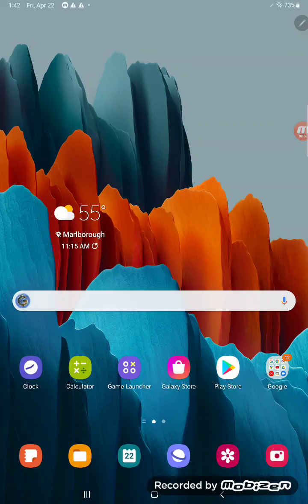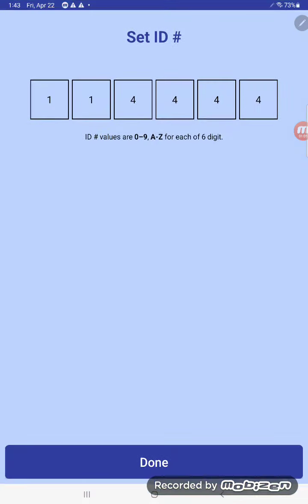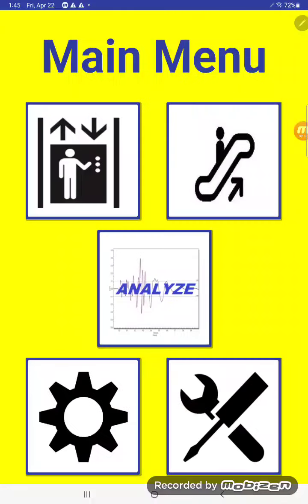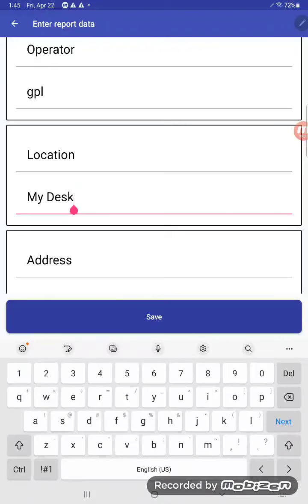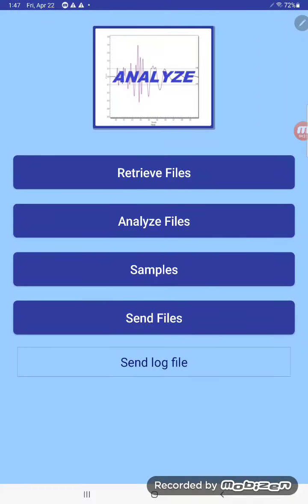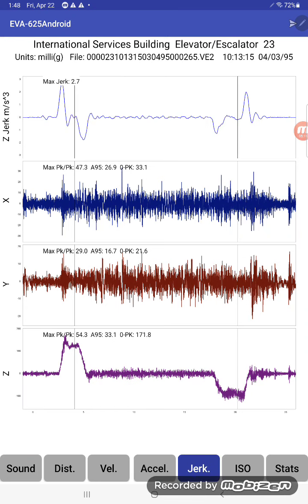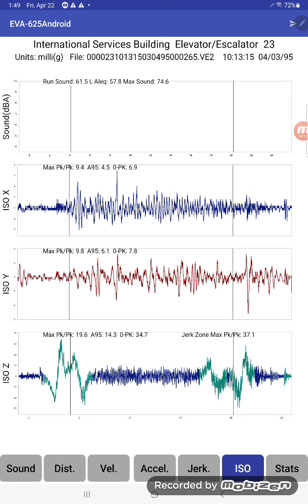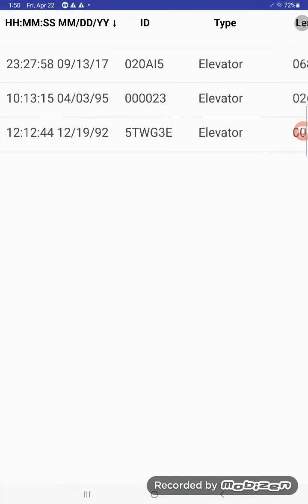EVA-625 Android operation & analysis - Elevator